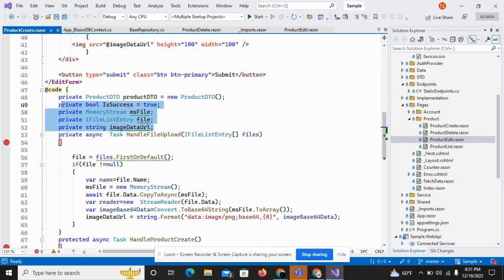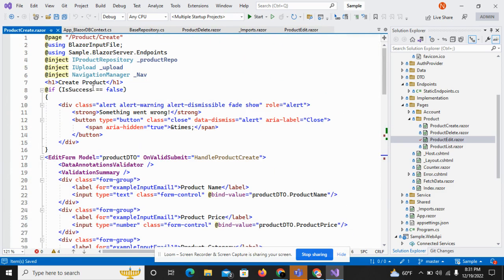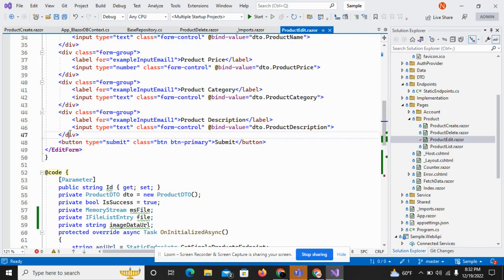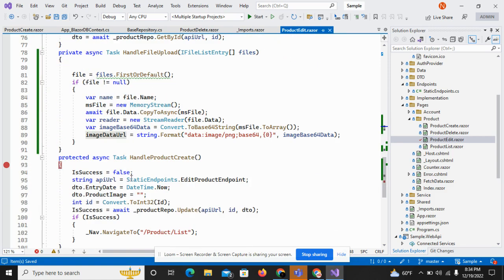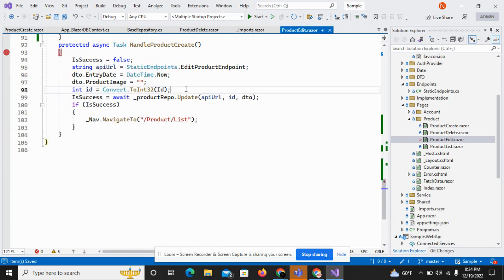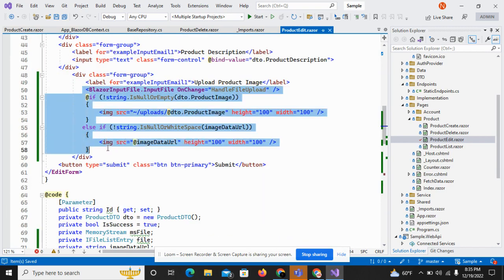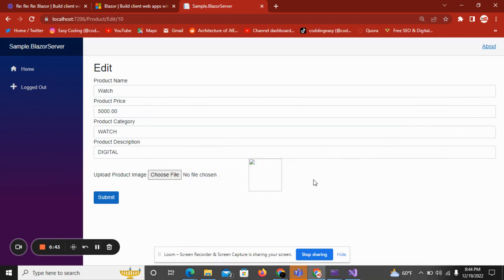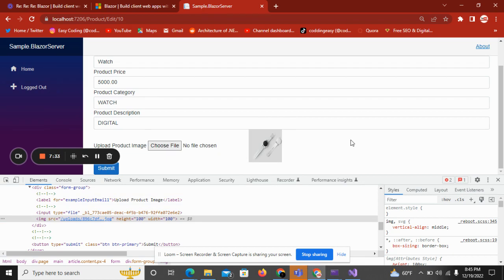BlazorInputFile||Edit File using Blazor InputFile || Blazor file upload|| Part 03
Following Queries
BlazorInputFile
Edit /Upload File using Blazor InputFile
Blazor file upload
file upload component
file uploads with blazor
blazor image upload
file upload using blazor
blazor fileinputs